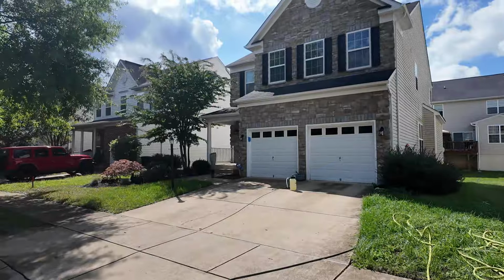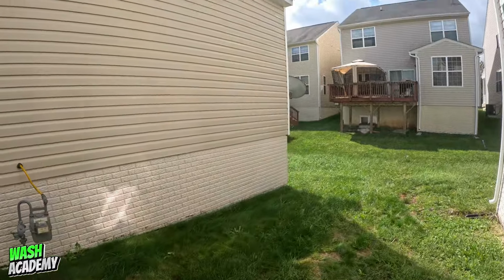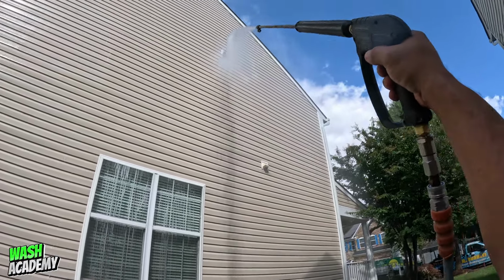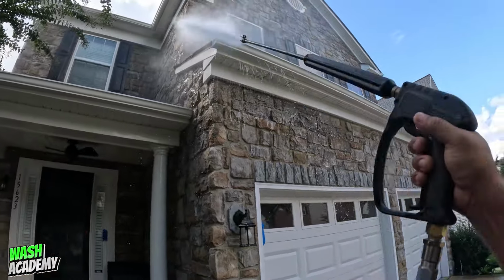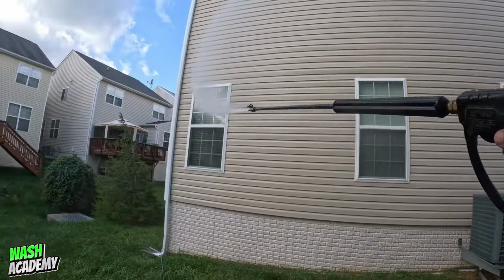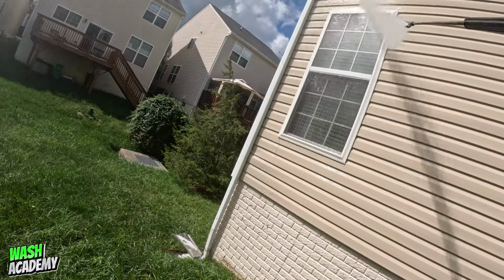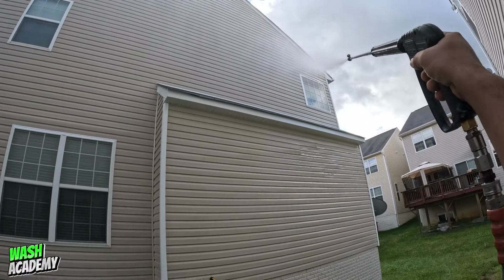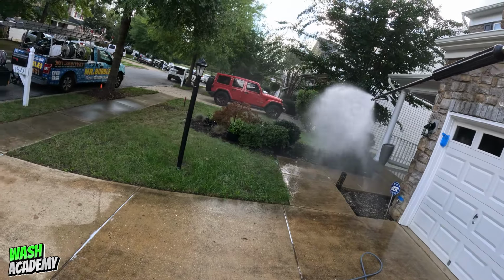Ep.180 How to PRESSURE WASH A HOUSE Without a Ladder 💦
How to PRESSURE WASH A HOUSE Without a Ladder 💦

In this episode, we teach you how to pressure wash a house without a ladder by using a softwashing method; if you're looking for a pressure washing for beginners video, you’re in for a treat!

Whether you're just starting out or looking to refine your skills, our channel is dedicated to guiding you through the intricacies of building a successful pressure washing business. With a focus on pressure washing for beginners, we provide comprehensive step-by-step tutorials that cover everything from selecting the right equipment to mastering advanced cleaning techniques. Our goal is to empower you with the knowledge and confidence needed to transform your passion for pressure washing into a thriving business. Join us and embark on a journey to become a pressure washing pro!💦💪🔥

🚨  𝐁𝐔𝐘 𝐌𝐘 𝐁𝐔𝐒𝐈𝐍𝐄𝐒𝐒 𝐈𝐍 𝐀 𝐁𝐎𝐗  🚨

Mr. Bubbles Business in a Box includes 𝐎𝐕𝐄𝐑 𝟓𝟎𝟎 𝐅𝐈𝐋𝐄𝐒:

➜Over 300 Before and After Pics
➜All of my Blueprints
➜Documents and Learning Modules
➜Exclusive Training Videos
➜Marketing Materials

Ready to level up? 𝐋𝐄𝐓'𝐒 𝐓𝐀𝐋𝐊...and get your business growing today!

This video was created by:
MR. BUBBLES

Pressure washing business, pressure washing for beginners, pressure washing equipment, pressure washing chemicals, how to grow your pressure washing business, how to get customers for your pressure washing business, how to pressure wash a driveway